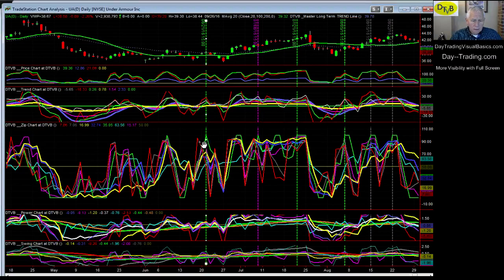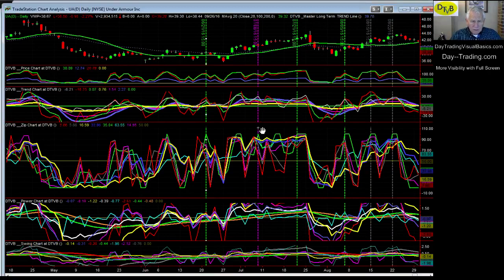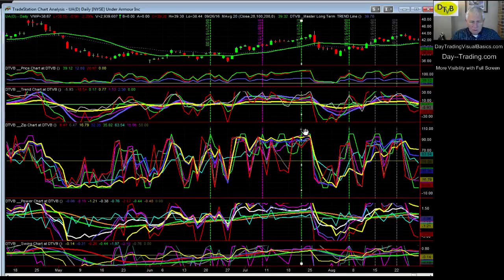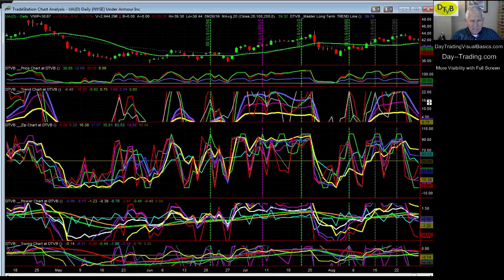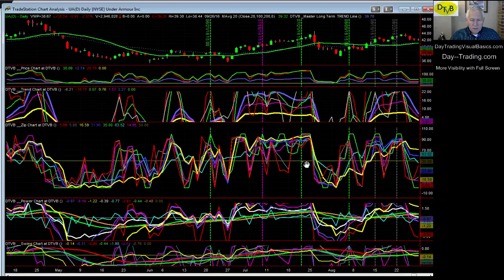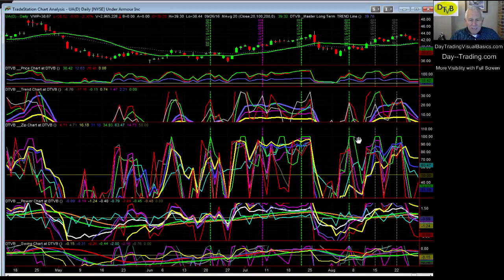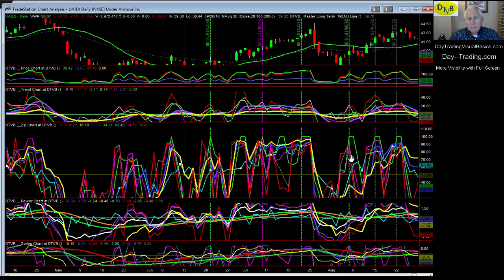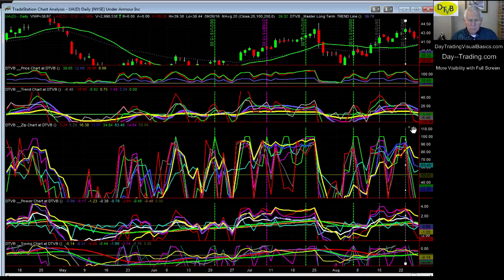Red Green Twin Peaks